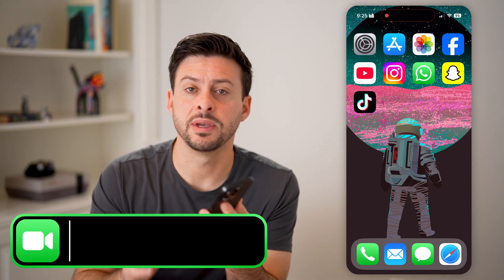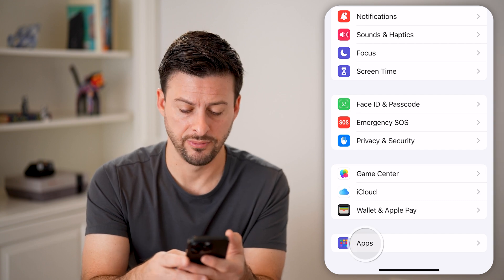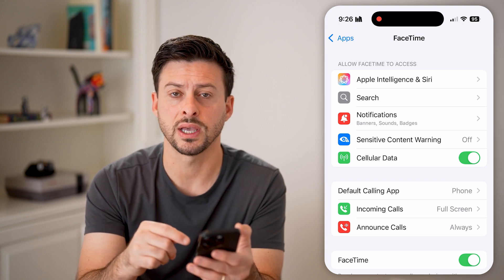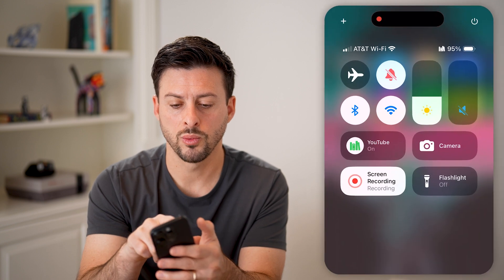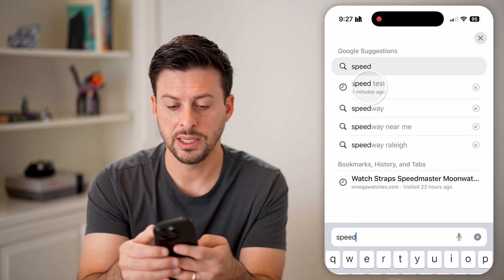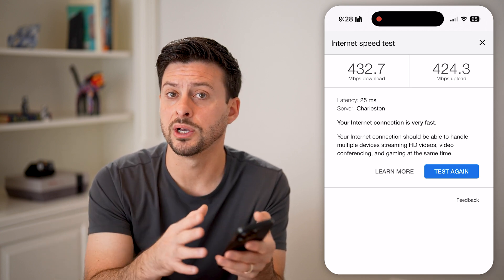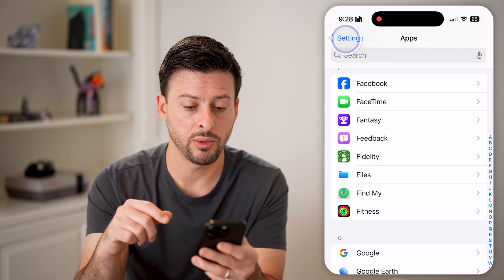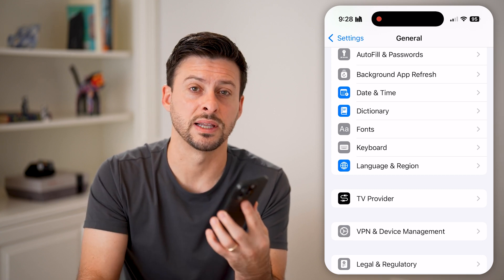How To Fix FaceTime Not Working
Here's how you can fix FaceTime if it's not working to make calls, keeps dropping or has any other problems.